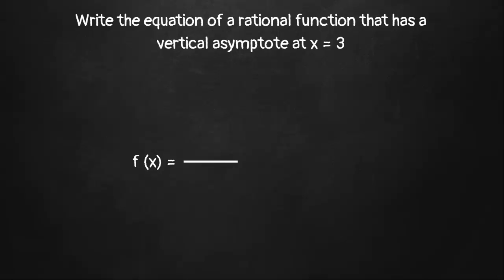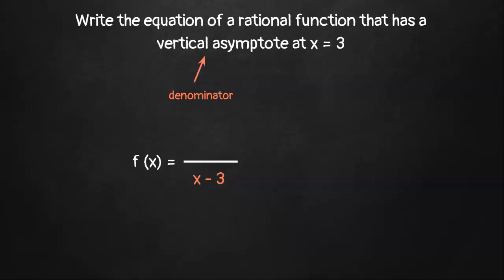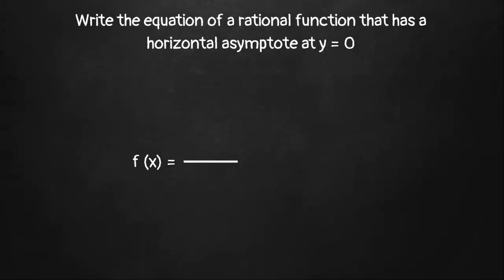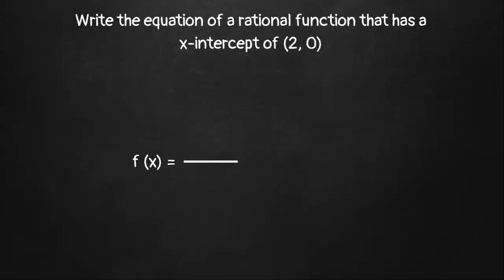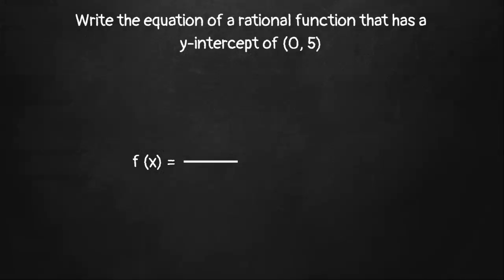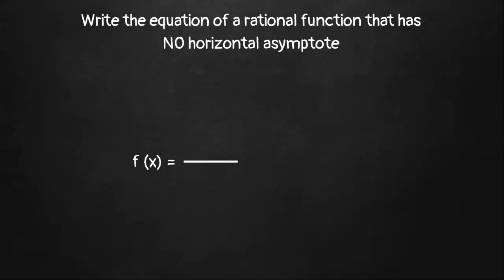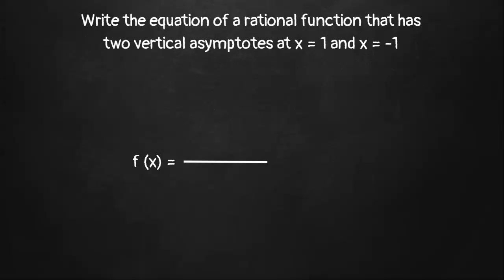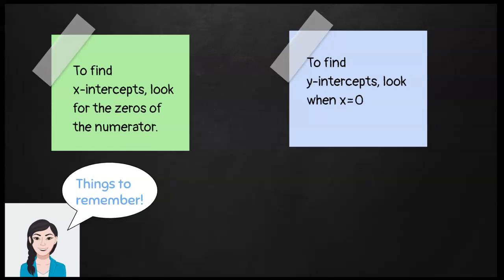Write Rational Function Equations from Graph Features | Algebra 2 Step-by-Step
Learn how to write equations of rational functions given specific characteristics like asymptotes, intercepts, and holes in this step-by-step Algebra 2 lesson.

In this video, you’ll learn:

How to use vertical and horizontal asymptotes to build a rational function
How to incorporate x-intercepts and y-intercepts
How to account for holes in the graph
How to write the equation step by step

If you want to understand how to go from graph features to an equation, this video will help you master rational functions with confidence.